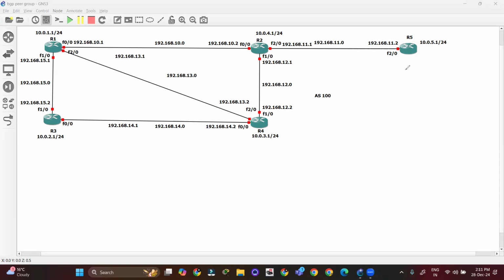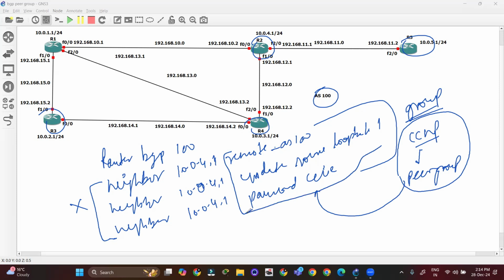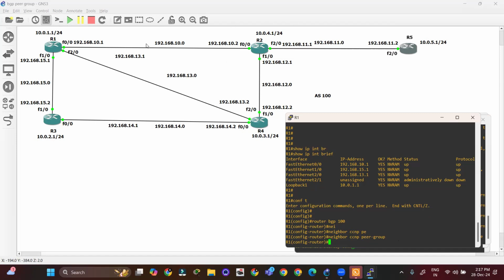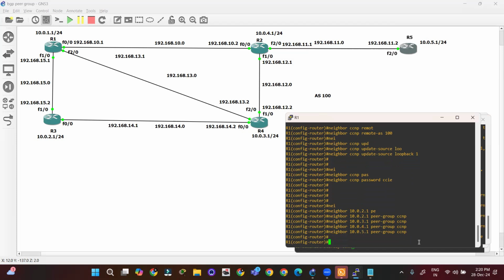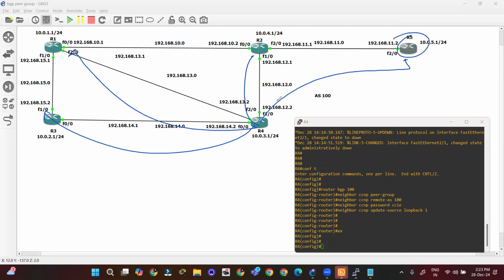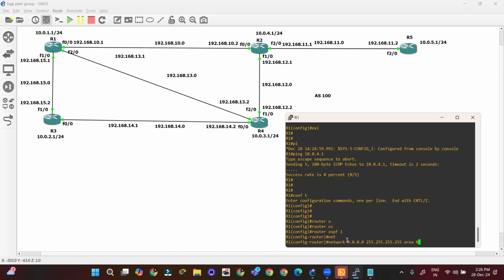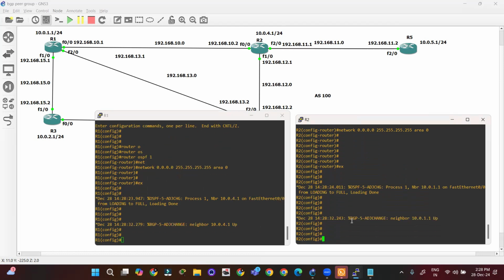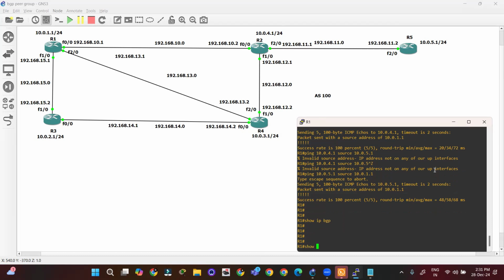What is Peer Group Concept in BGP? Explained via configuration in BGP Peering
In this video, I explain the concept of Peer Groups in BGP (Border Gateway Protocol) and demonstrate how to configure them efficiently. Peer Groups simplify BGP configurations, reduce processing overhead, and ensure consistent policy application across multiple peers. Watch this step-by-step tutorial to understand the benefits of using Peer Groups and learn how to configure them in real-world scenarios.

Perfect for networking enthusiasts and professionals preparing for advanced BGP setups. Expand your BGP expertise—watch now!